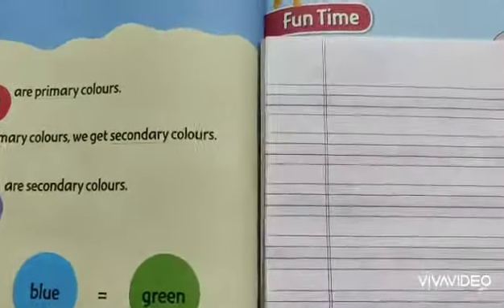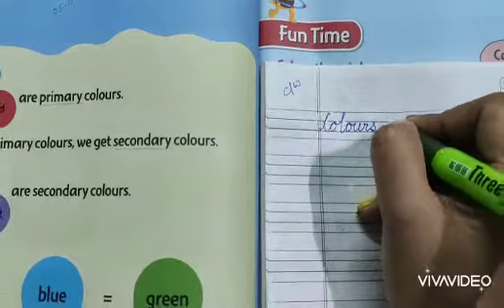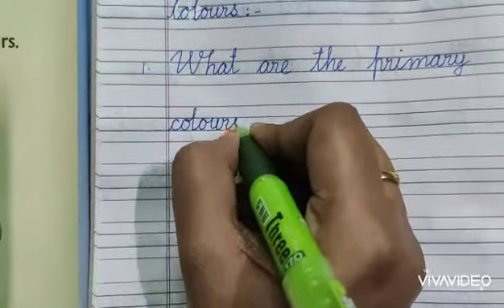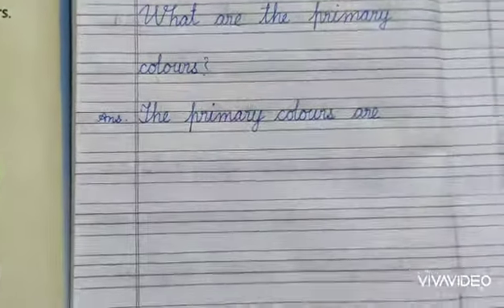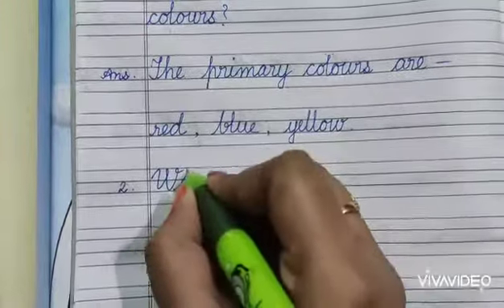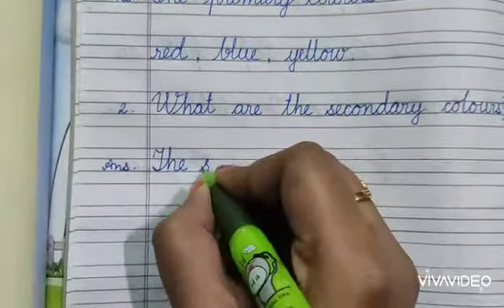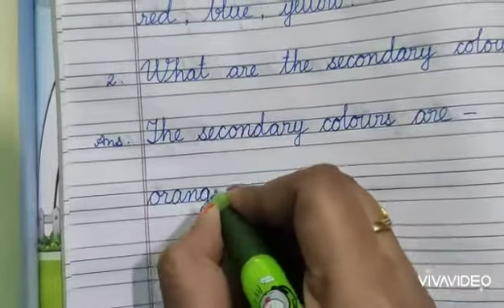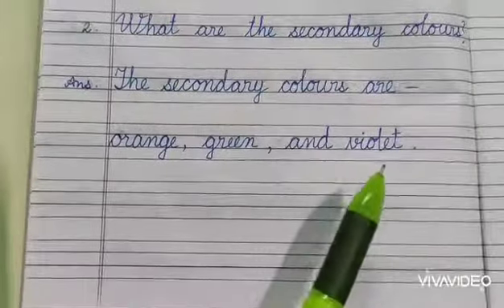EVS classwork about colours for UKG